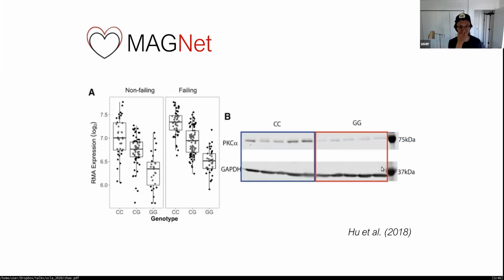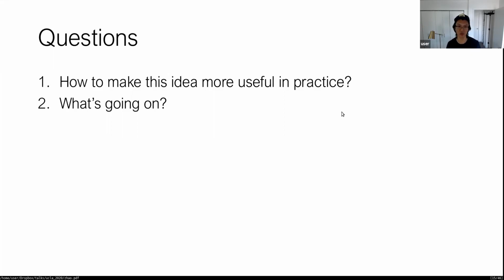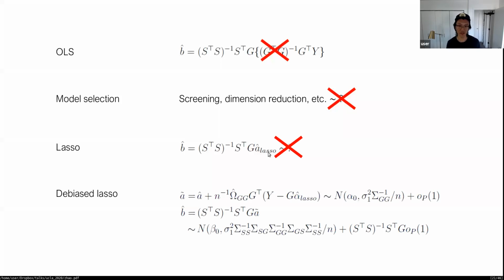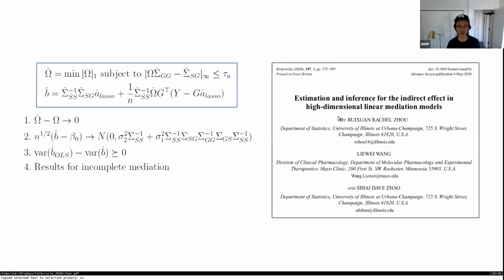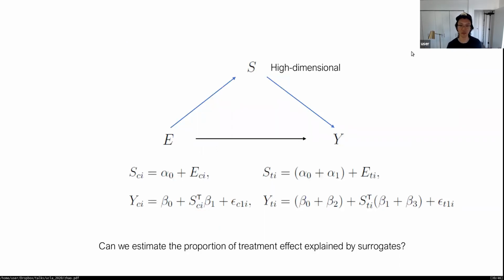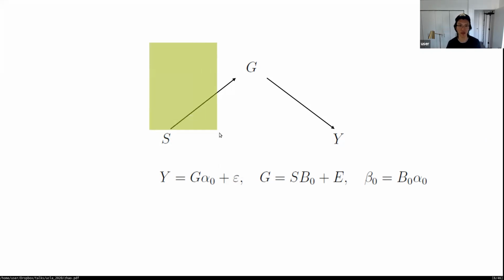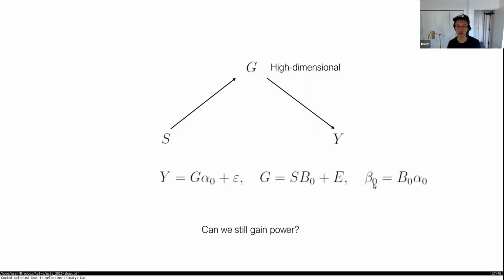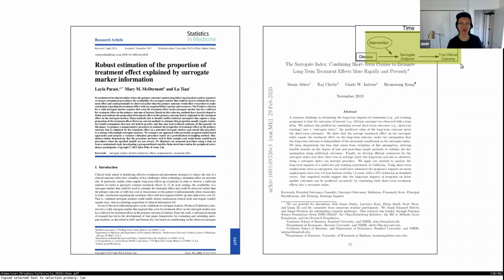UCLA Statistics Seminar - Nov 17 by Dave Zhao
Prof. Sihai Dave Zhao, Assistant Professor of Statistics

Abstract:
Mediation analysis studies the extent to which the effect of an exposure on an outcome is mediated by intervening variables. It has recently become extremely popular in genomics, where its application has raised several interesting new statistical questions. I will describe a few results of our study of some of these questions: a surprising property of hypothesis testing in mediation models, estimation and inference for high-dimensional mediators, and connections with surrogate markers.

Bio:
Dr. Sihai Dave Zhao is an Associate Professor in the Department of Statistics at the University of Illinois at Urbana-Champaign. His research interests include shrinkage estimation, multiple testing, integrative genomics, and spatial transcriptomics. Dr. Zhao received an A.B. in Chemistry and Physics and a Ph.D. in Biostatistics from Harvard University before completing a postdoctoral fellowship in Biostatistics and Statistics at the University of Pennsylvania.